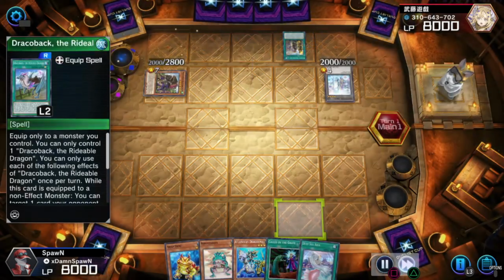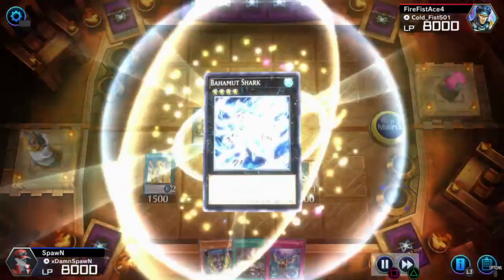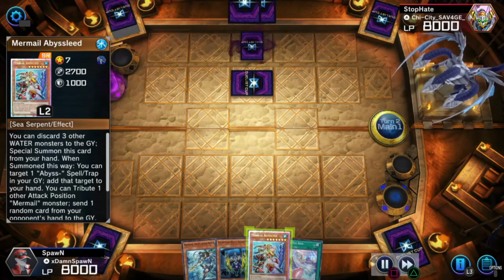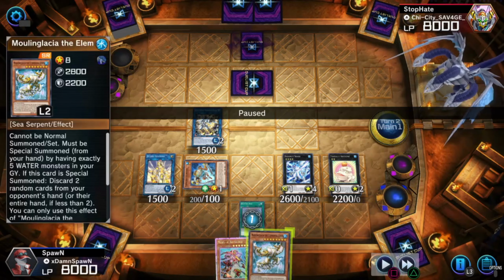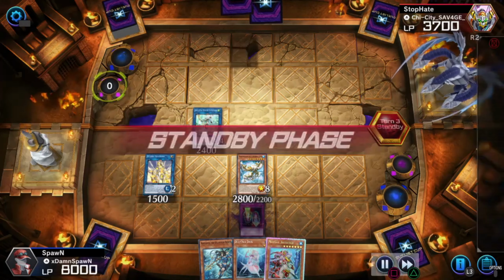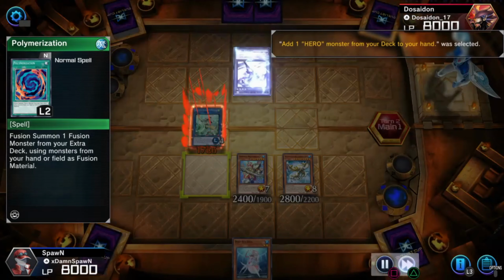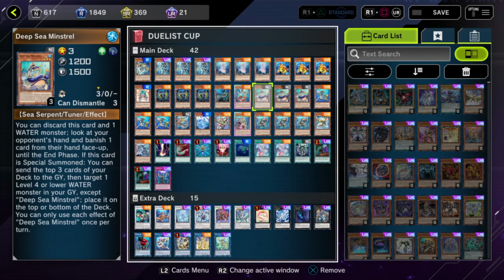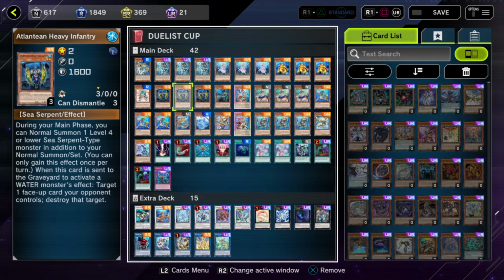Yu-Gi-Oh Master Duel - Mermail Atlantean Deck Profile & Combos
thanks to simp king